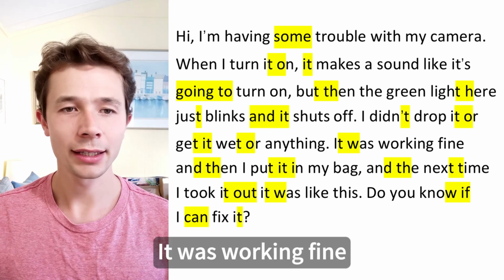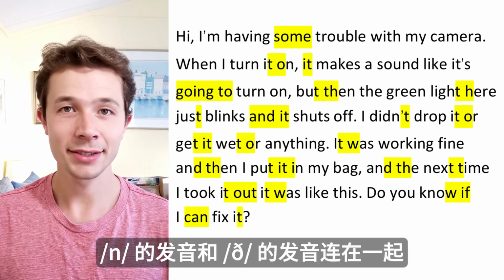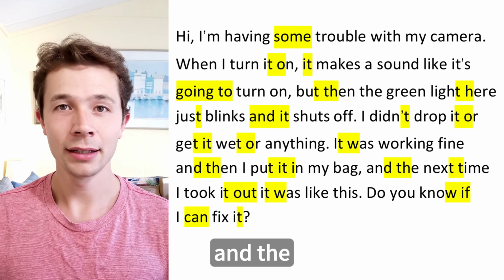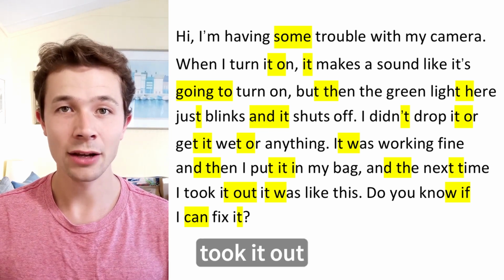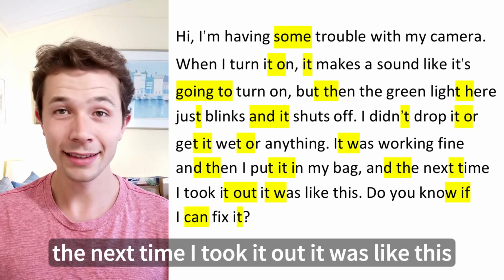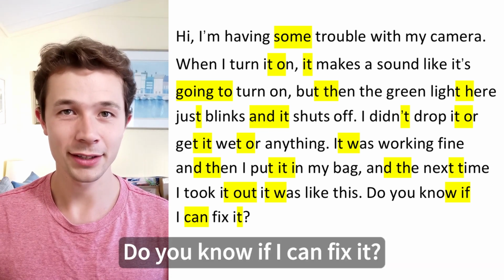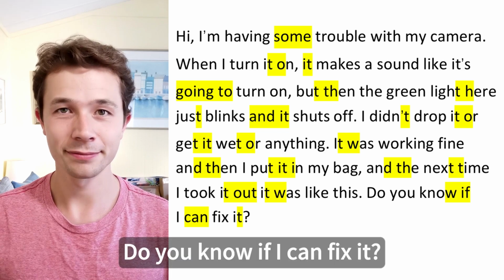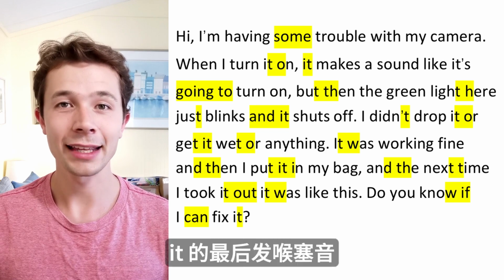American English Connected Reading | Conversational English: Get cameras repaired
If you're interested in perfecting your American English accent with me, check out my detailed and systematic pronunciation courses

American English Accent Training Overview:
This course is for those who want to improve and perfect their American English Speaking, to have a native-like accent, and to speak more confidently and fluently.

You’ll learn/get:

Weekly Q&A with Alex: have all your English-related questions answered!

Videos of Individual Sounds in American English: All the sounds in American English phonetics, including the tricky ones like seat / sit. You'll get to see how the individual sounds are used in different words, and I’ll give you a list of audio files to practice along with.

Weekly exclusive recorded lessons - In each week’s class, I’ll teach you:

Connected reading rules: Each week, step by step, I'll explain a few of the many rules in American connected reading and intonation, to prepare you to have a native-like accent.

Connected reading & Intonation practice with rules applied: We’ll apply these rules in reading. Sentence by sentence, I'll highlight and explain the parts where we need to connect sounds, and where we need to adjust our tone of speech to make us sound more natural and fluent.

Word choice explanation to enlarge your vocabulary: We'll look at the word choice and the lexical chains in the text to enhance your vocabulary and precision of usage in English.

Audiobooks